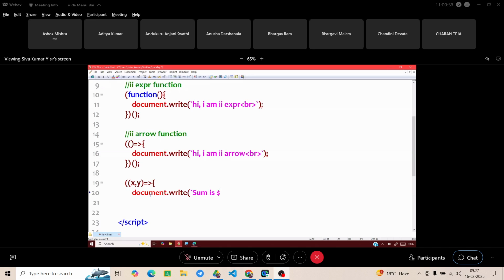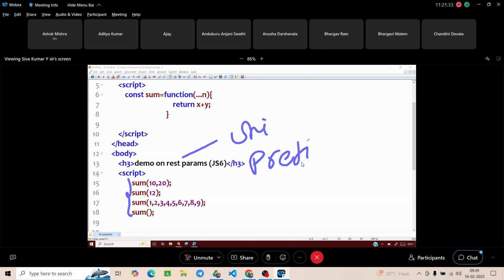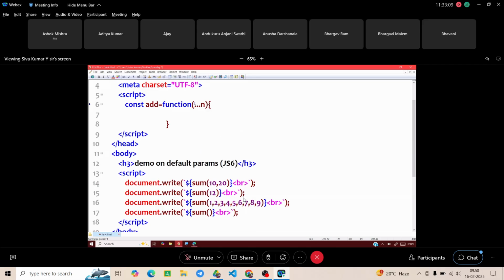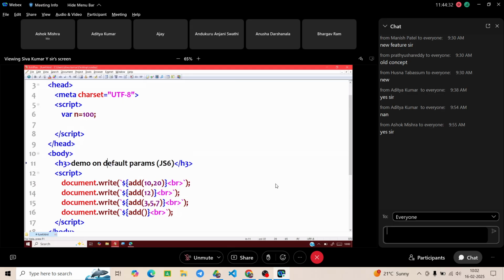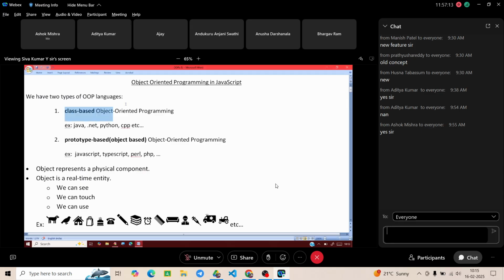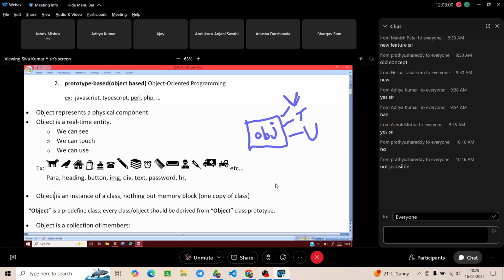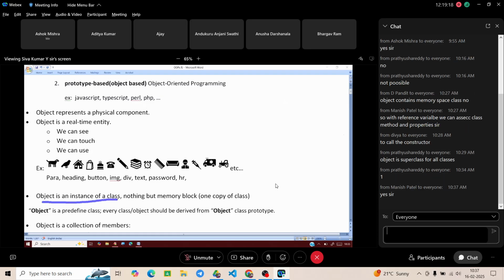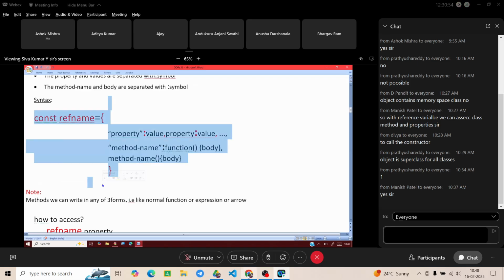javascript2025 02 16 09 27 40